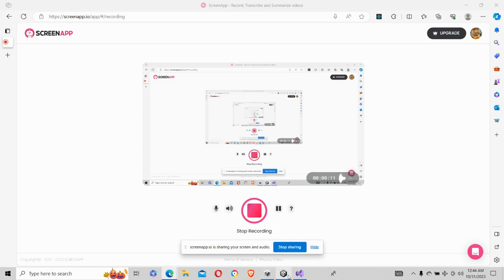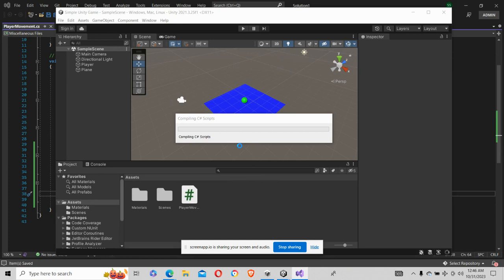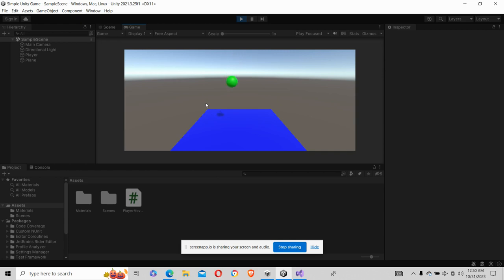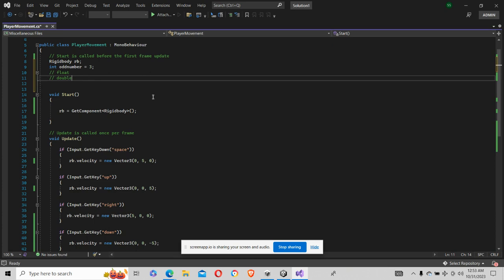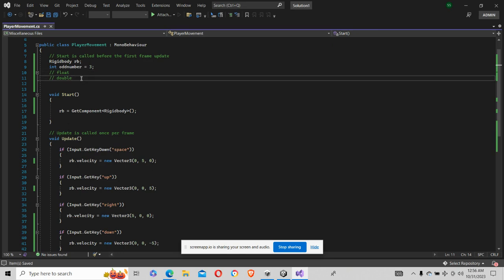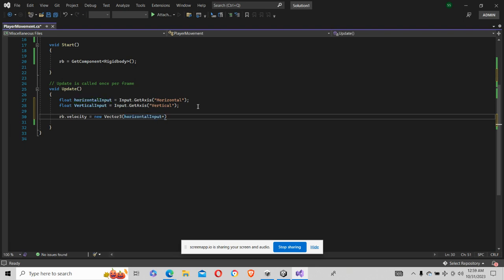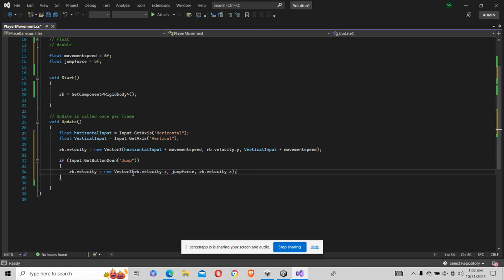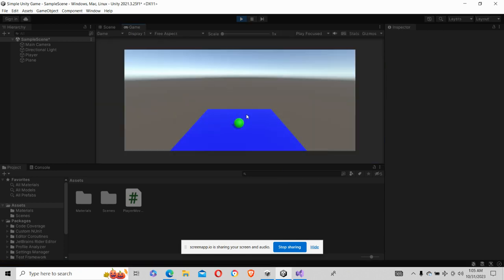Game dev lesson 1